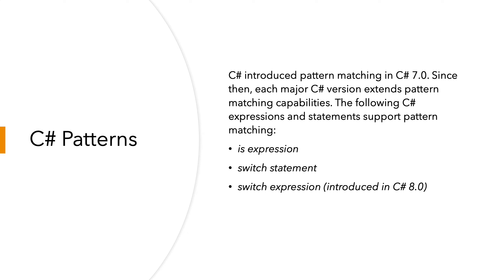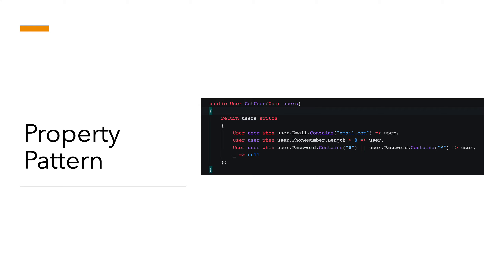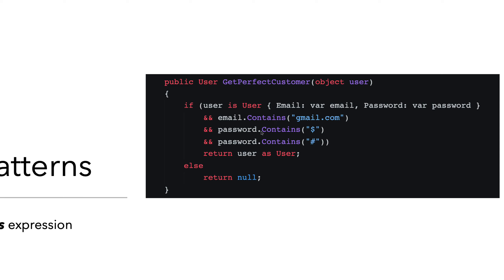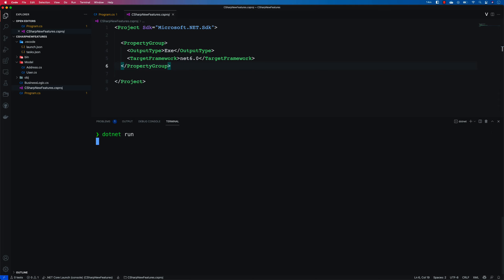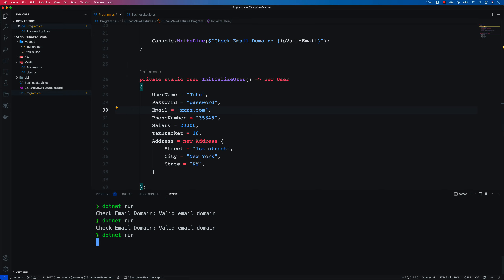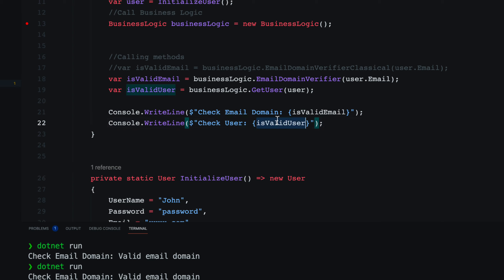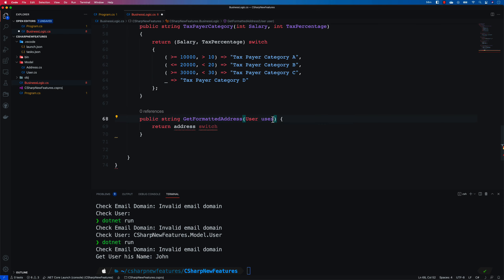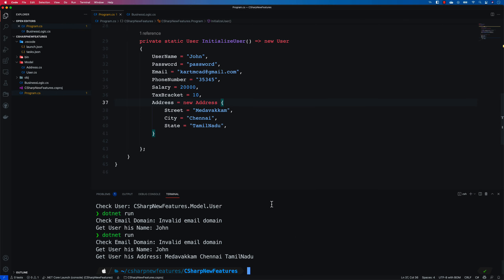Understanding C# Pattern Matching from C# 7.0 to C# 10.0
In this video, we will be discussing a complete understanding of the C# pattern matching introduced starting C# 7.0 to the latest version of C# 10 in .NET 6.0

Content
0:00 - Introduction
2:00 - Logical Pattern
8:00 - Property Pattern
4:17 - Logical Pattern with Conjunctive and pattern
5:05 - Positional Patterns
5:56 - Var Patterns
6:50 - Constant Patterns
7:25 - Extended Property Patterns
9:48 - Logical Pattern (Demo)
12:42 - Property Pattern (Demo)
17:13 - Extended Property Pattern (Demo)